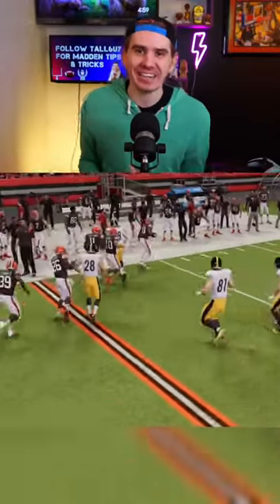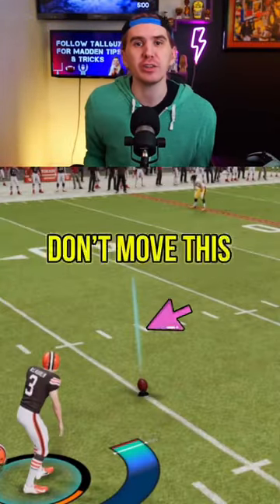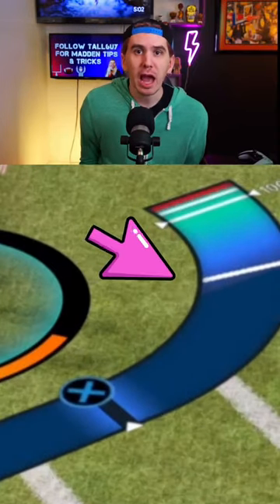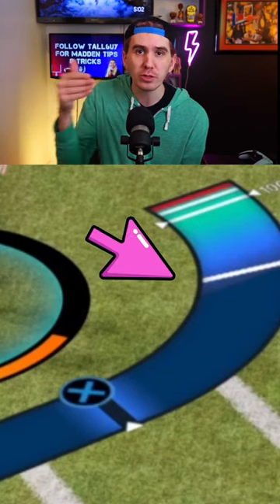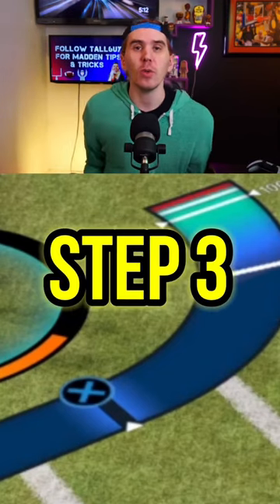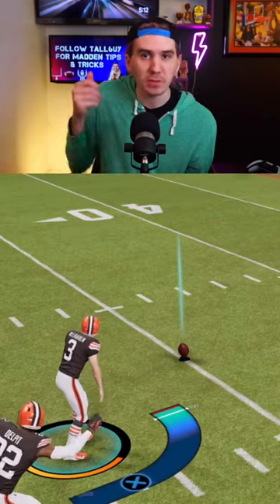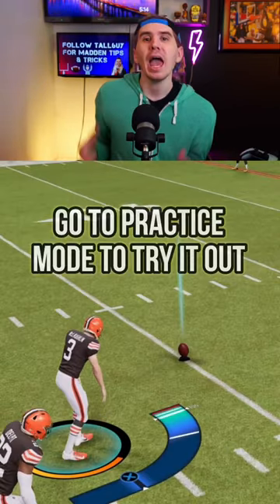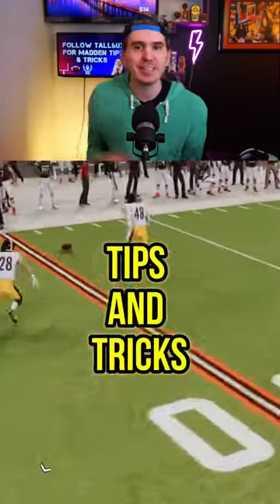How To RECOVER Onside Kicks In Madden 22 (Best Way)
Watch my streams at FB.GG/Tall6uy

Play Fantasy Sports?
Use my code TALL6UY on Underdog fantasy to match your initial deposit up to $100!